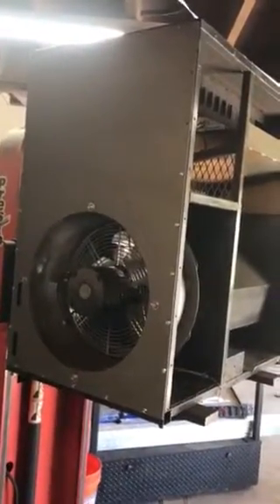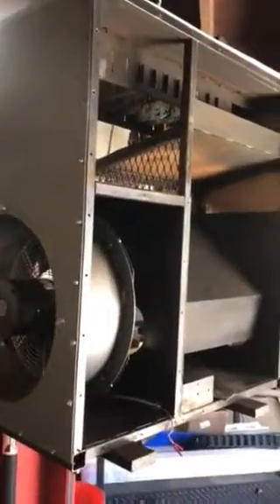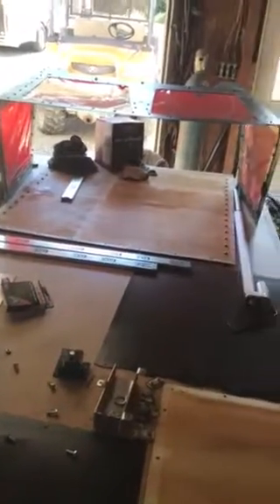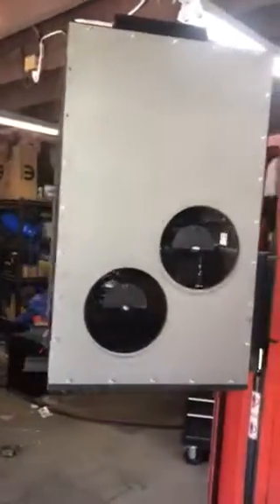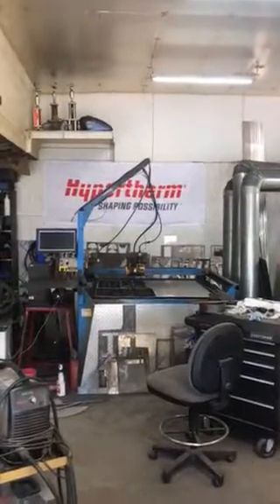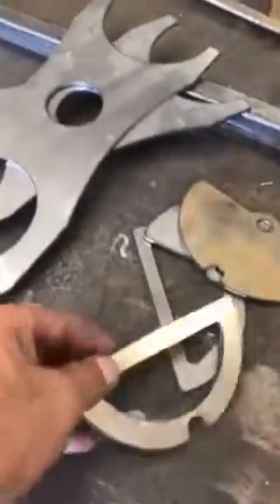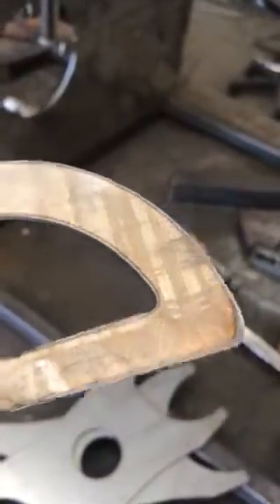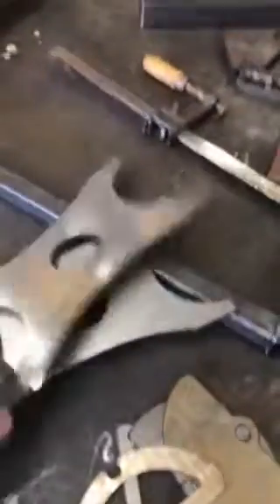Use of FineCut consumables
Used correctly, Fine Cut consumables produce superior cuts on steel thinner than 10 gauge.